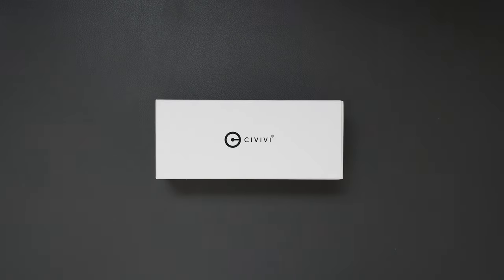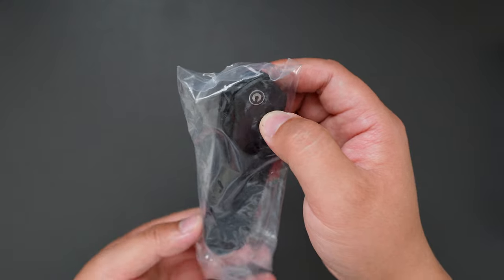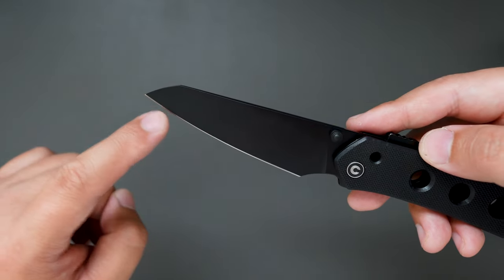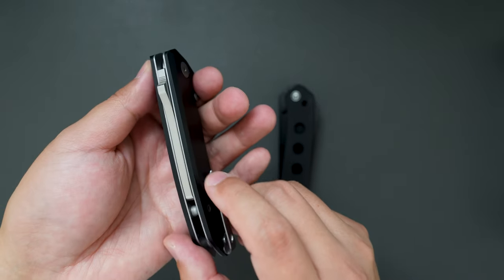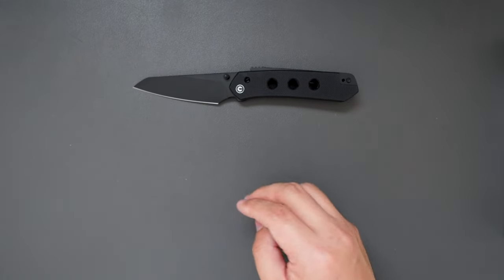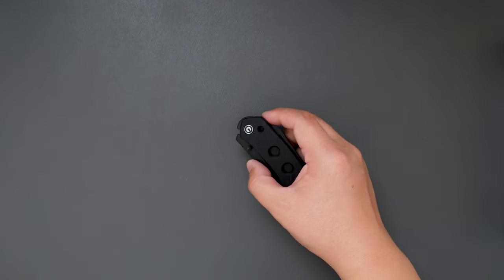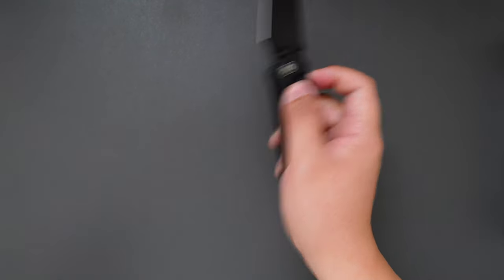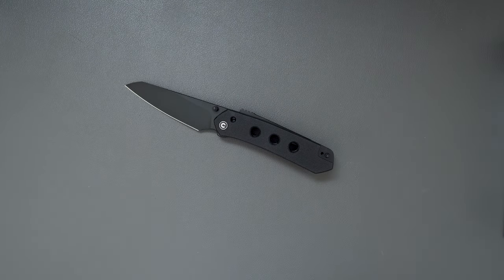Best EDC Pocket Knife Under $100? Civivi Vision FG Unboxing & First Impressions | TJ EDC LIFE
Looking for the best EDC pocket knife under $100? In this video, we’re unboxing the Civivi Vision FG and giving you our first impressions and review. Is this the perfect budget EDC knife? We’ll cover the design, features, and overall feel of this affordable everyday carry knife. Whether you're a knife collector or someone who just needs a reliable tool, the Civivi Vision FG could be your next go-to.

🛠️ Civivi Vision FG Knife Overview:

Compact and practical for daily use
Budget-friendly without compromising quality

00:00 – Intro
00:23 – Unboxing the Civivi Vision FG
01:02 – First Impressions and Overview
03:30 – Size Comparison and Measurement
06:12 – Cutting Test
06:28 - Final Thoughts

Where I bought it